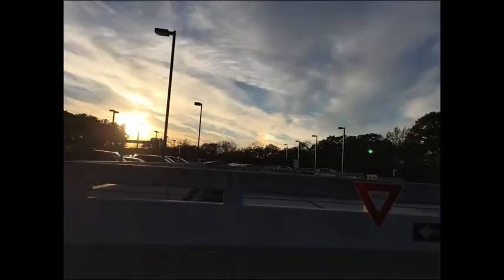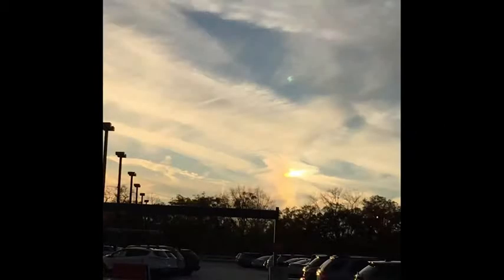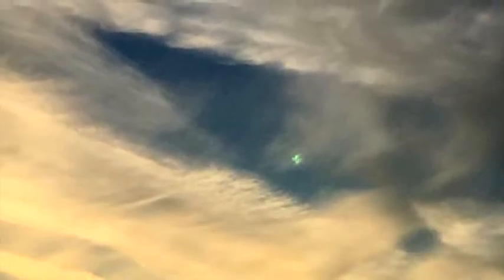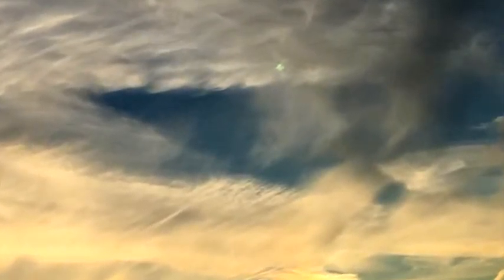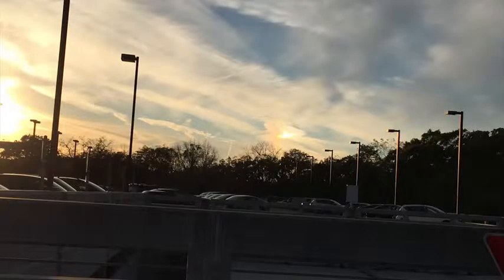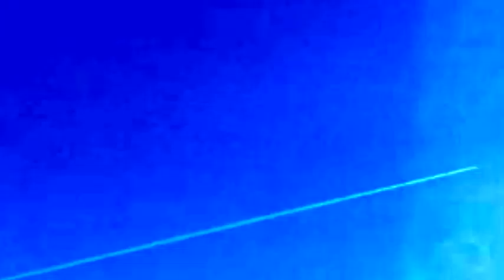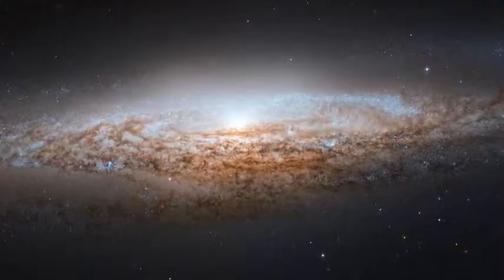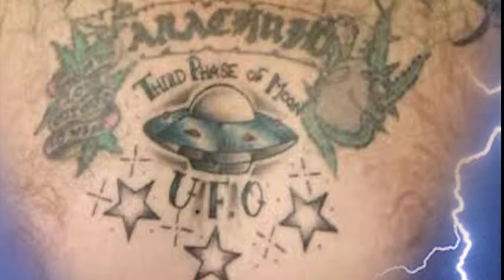UFO Arizona UFOs & MASSIVE TR3B Time Jump After Math! HAARP In Action 2015